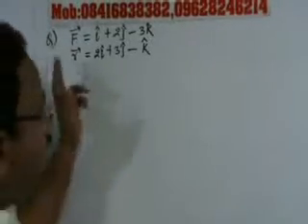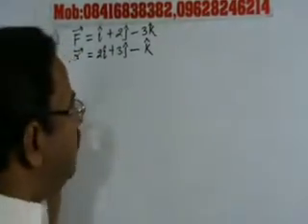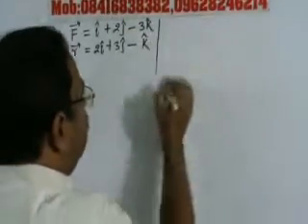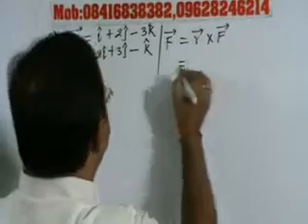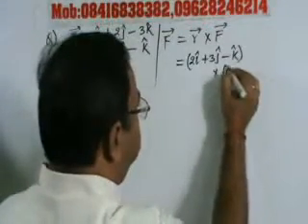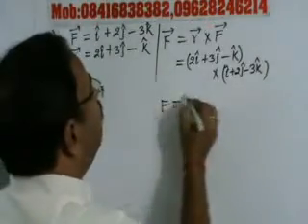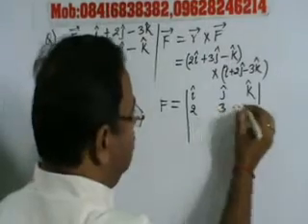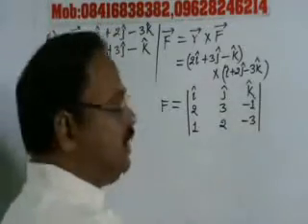Rotation,Torque-6, Mechanics,Class-XI Physics